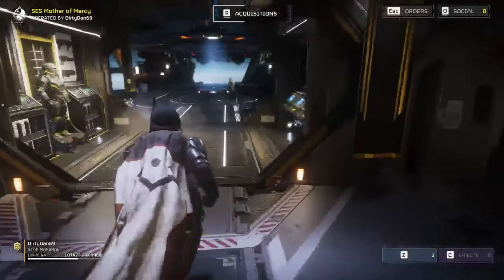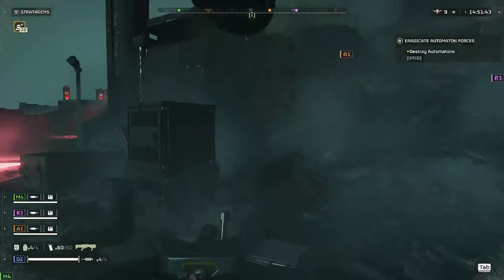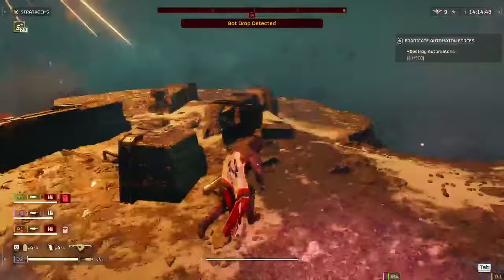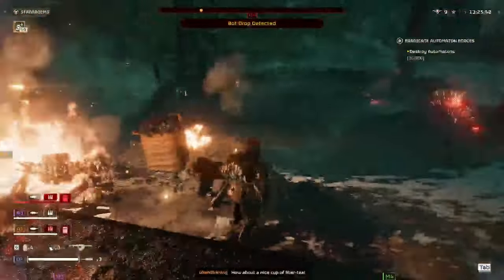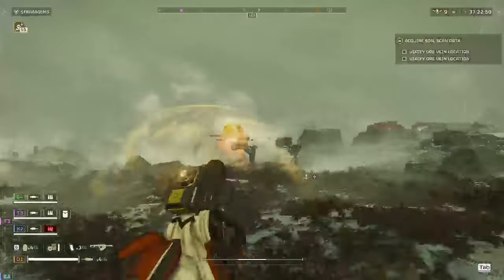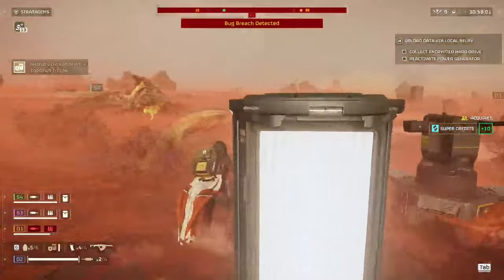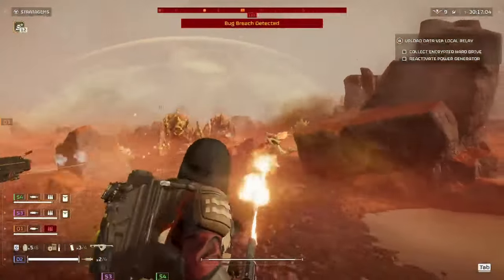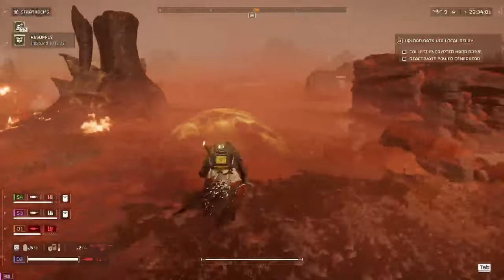FLAMETHROWER | Did The Update FIX It?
Hello everyone, welcome to the WORST channel on YouTube, I'm your awful host DannyFTW7. I hope you enjoy this content but you probably won't because it is bad and I'm not sorry.